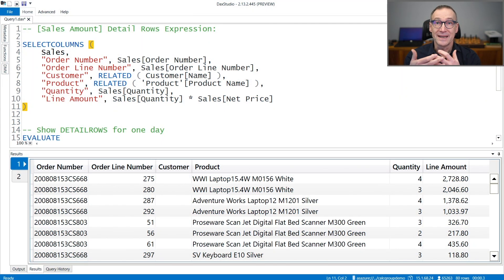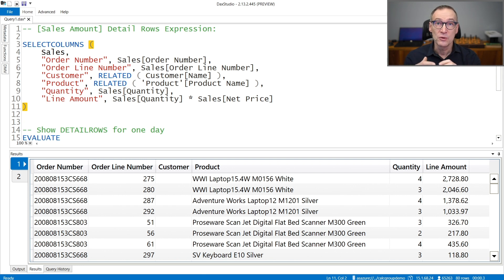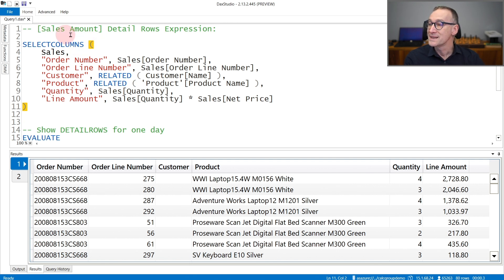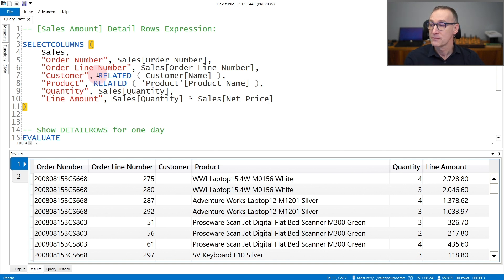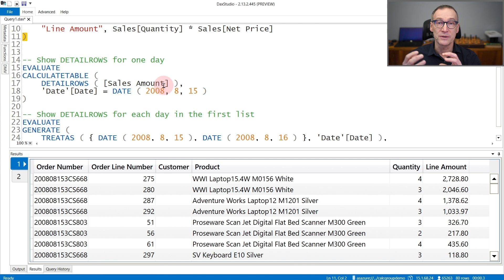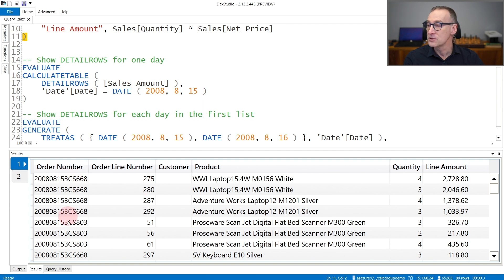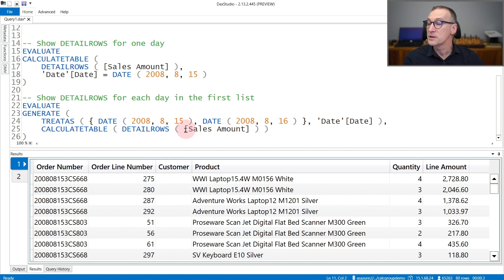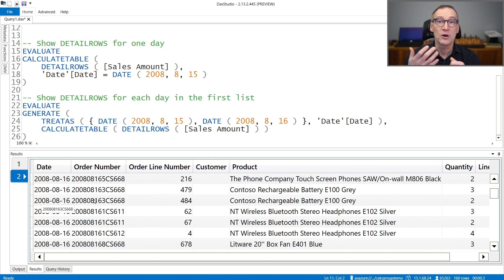DETAILROWS - DAX Guide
DETAILROWS: Returns the table data corresponding to the DetailRows expression defined on the specified Measure.